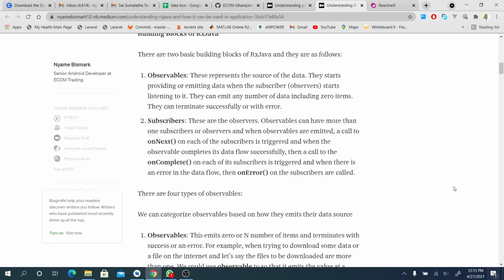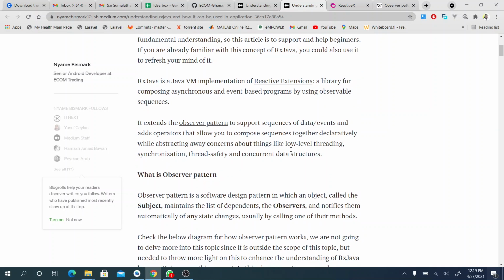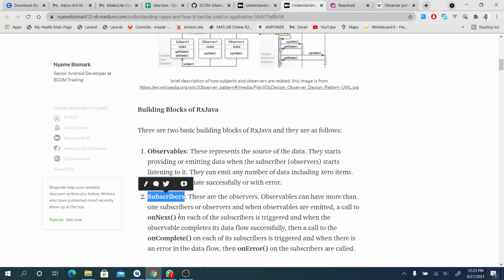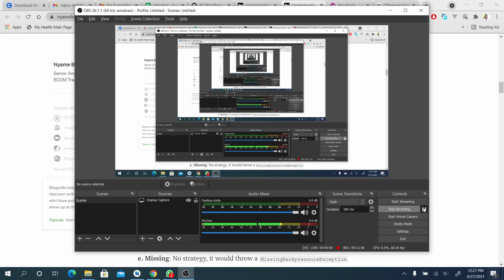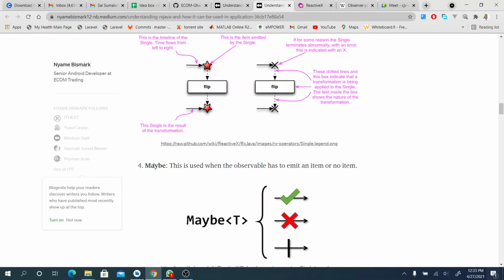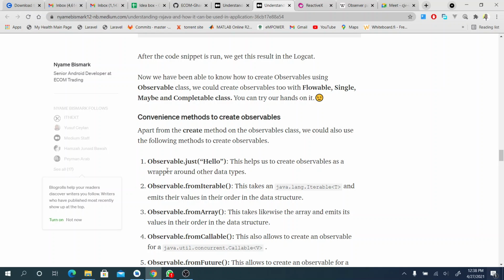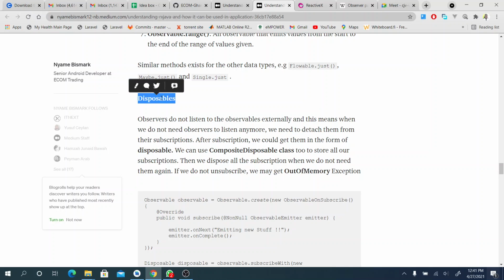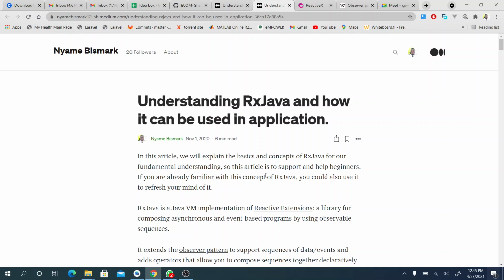Understanding RxJava Concepts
In this tutorial, we talk about the concepts of reactiveness in development scoping it to java. We briefly describe the few and basic concepts and building blocks of RxJava. This brings to us better understanding of RxJava.